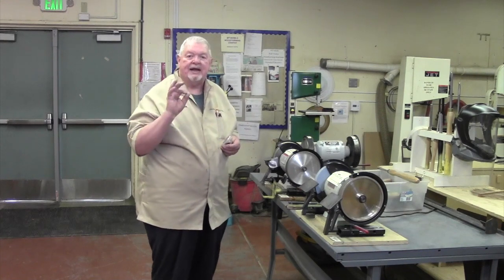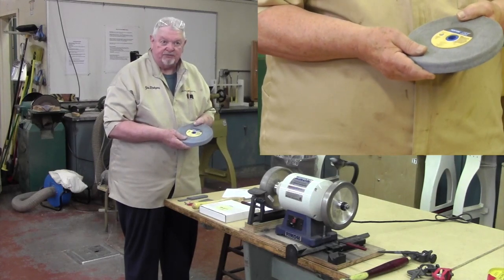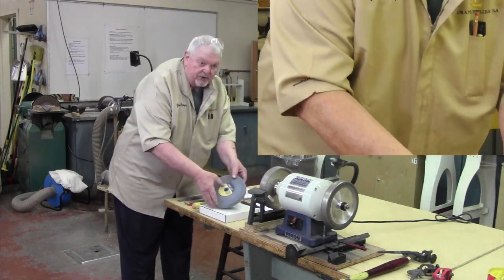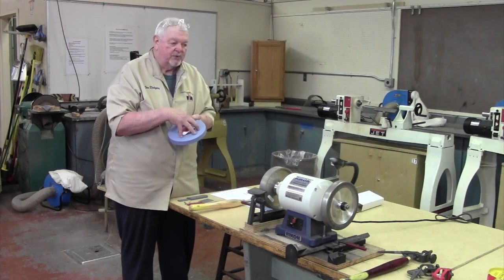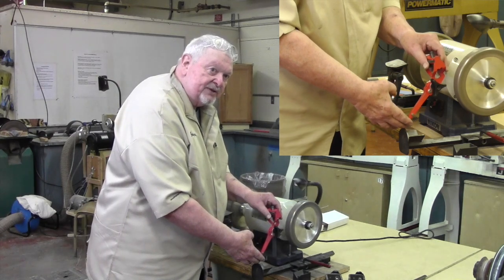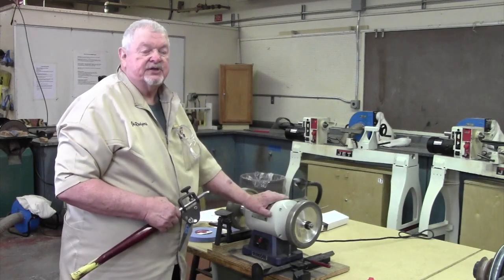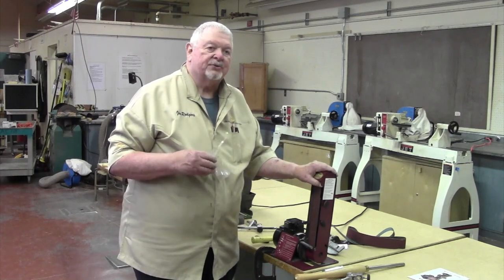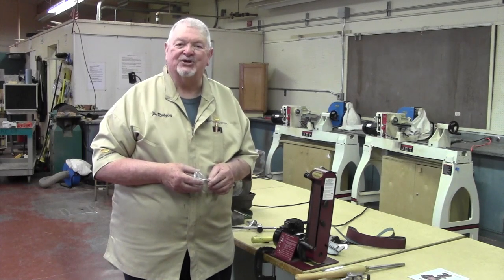Jim Rodgers, Lesson 16, Sharpening Systems For Your Tools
This video is about Jim Rodgers, Lesson 16, Sharpening Systems For Your Tools, Woodturning tool Sharpening, Jim Rodgers Woodturner, James Rodgers Woodturner, Ways to sharpen Woodturning tools, Type of woodturning Tool Sharpeners, Sharpeners for Woodturning Tools, Sharpeners for Carving Tools